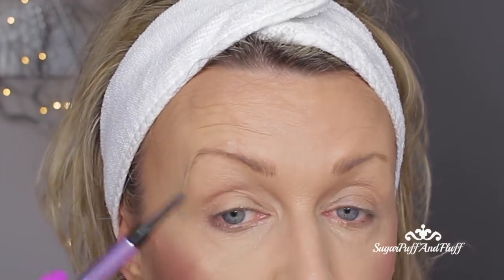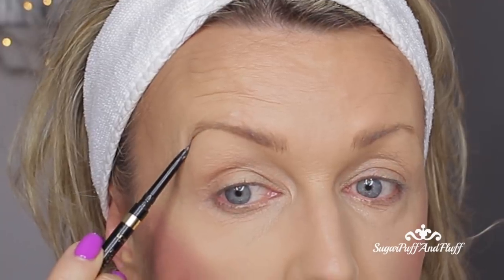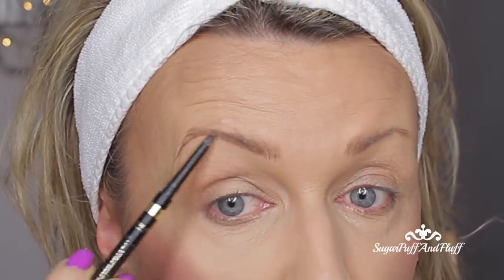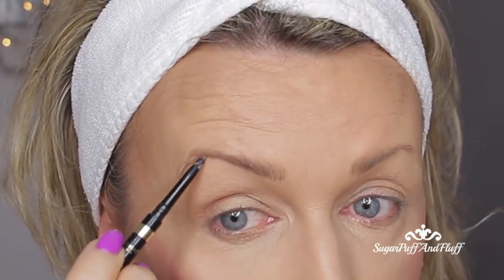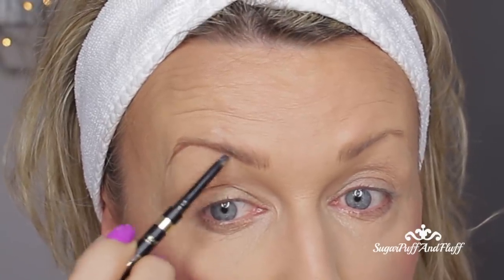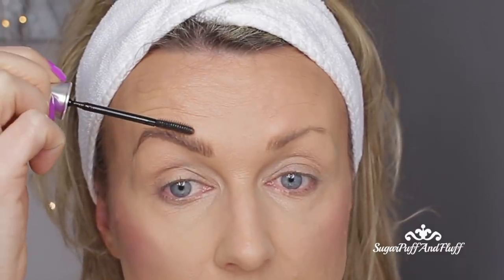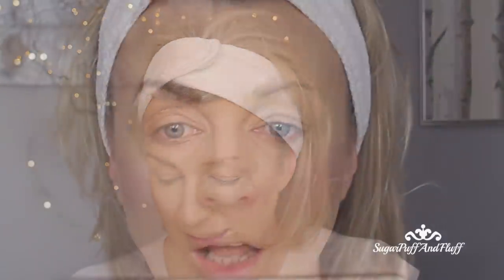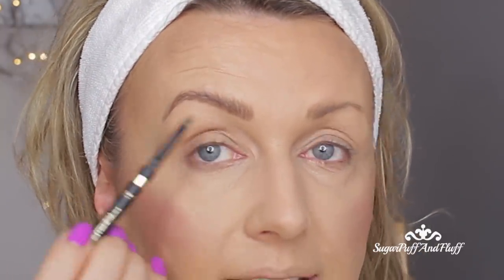MY EYEBROW ROUTINE / THIN OVER PLUCKED BROWS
Eyebrow routine for mature, thin and overplucked brows.

Charlotte Tilbury Legendary brow "Linda"

Benefir 24 hour setting brow gel

SUITE 637
24-28 ST LEONARDS ROAD
WINDSOR
BERKSHIRE
SL4 3BB
ENGLAND